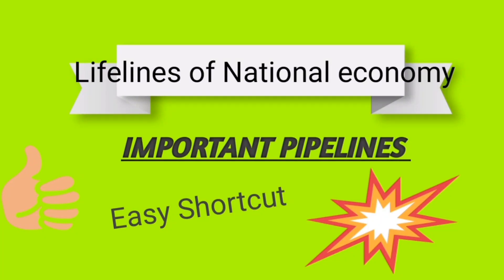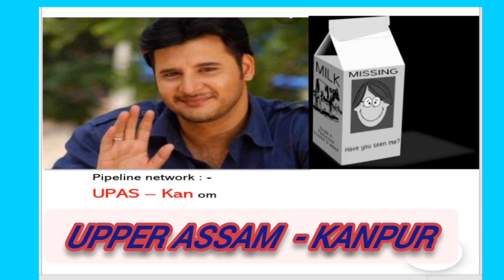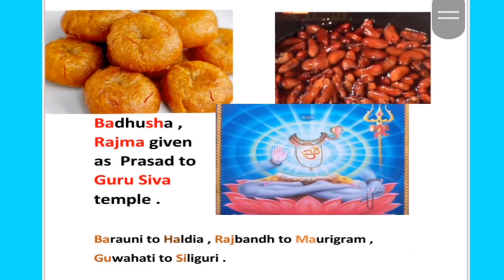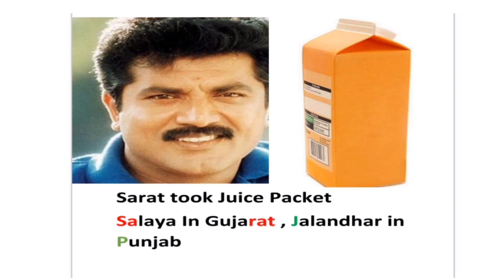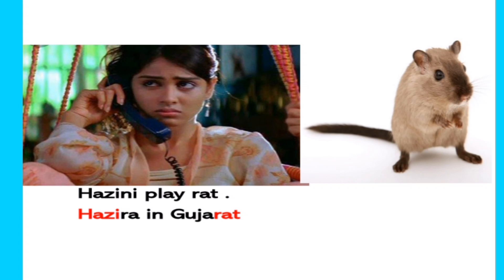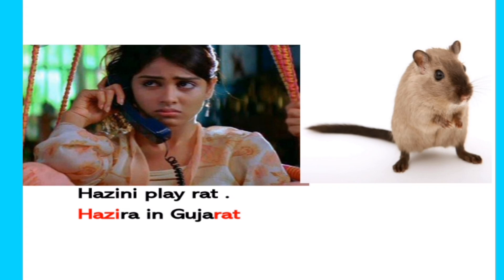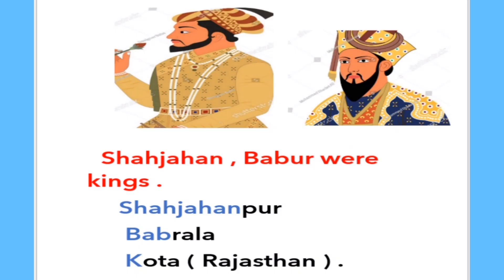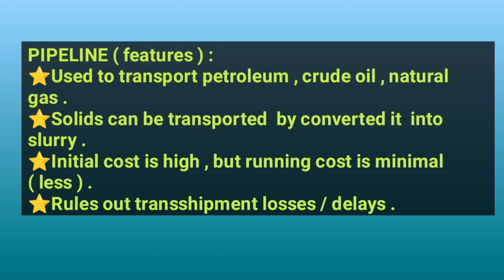Lifelines of National Economy Class 10 |Geography | Trick to remember Pipeline networks | English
Lifelines of National Economy| Class 10 | Term 2 | Pipeline network | Easy shortcut|  English